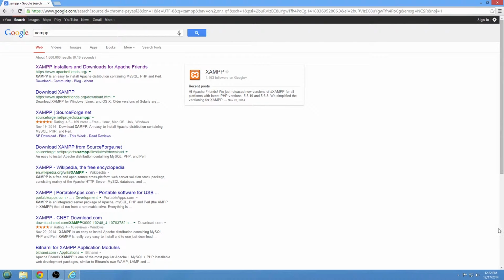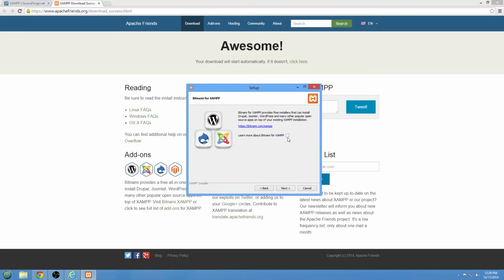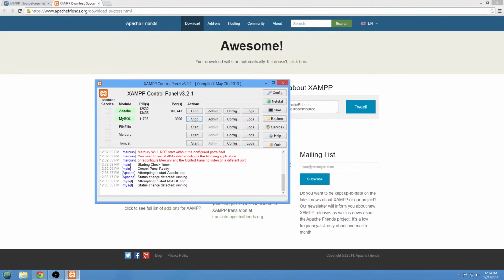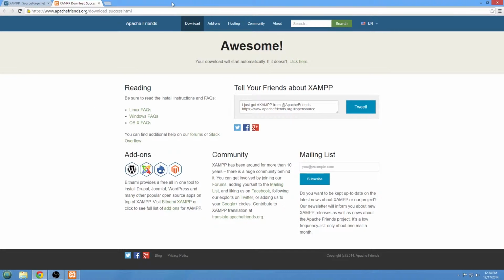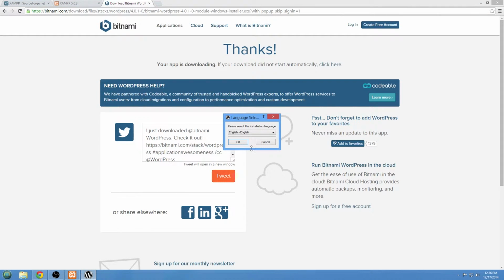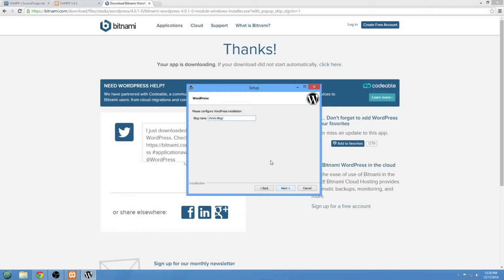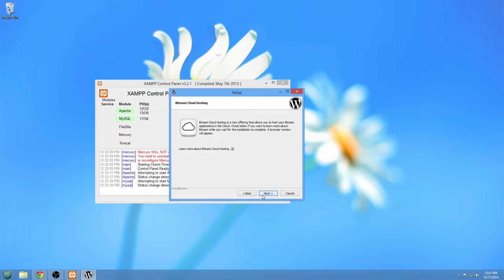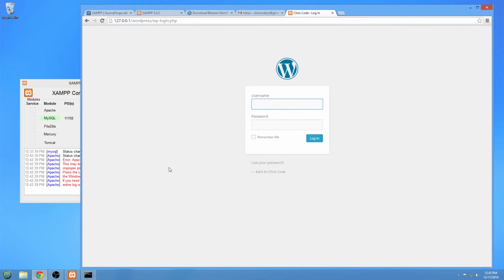How to XAMPP Install - Windows 10 Pro / Windows 7